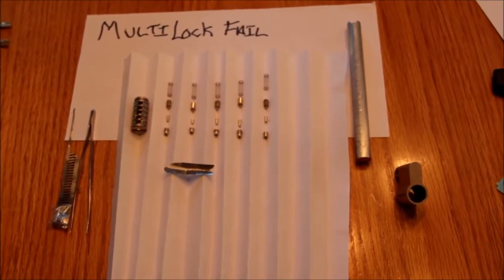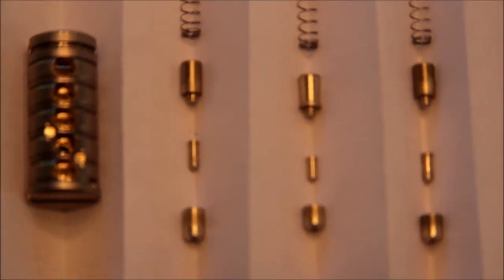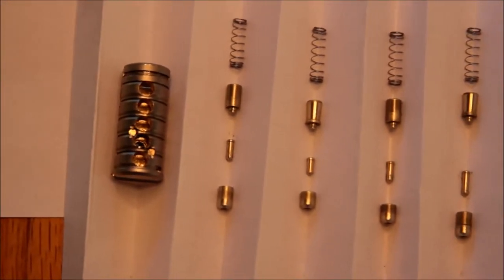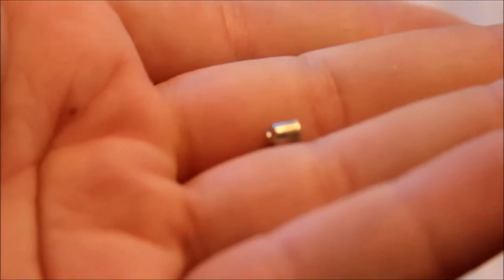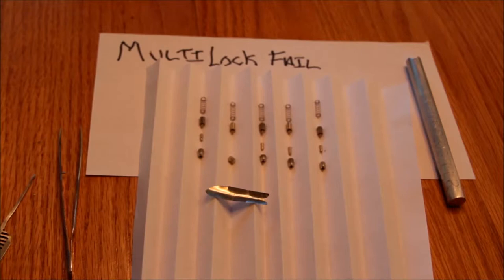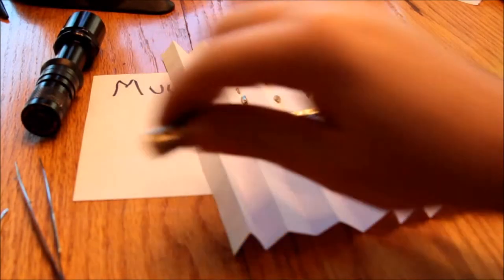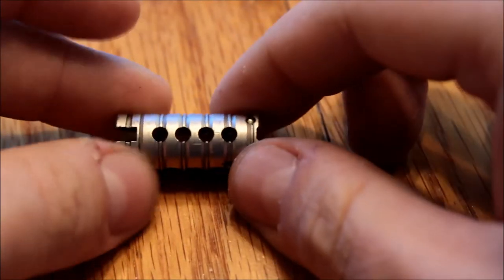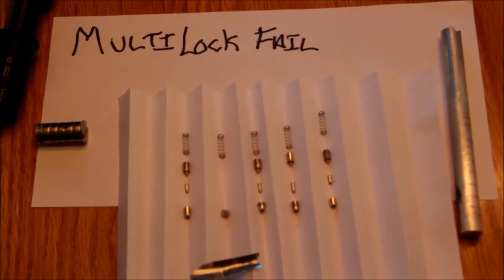(012) Multilock Fail... or, what would Bill do? (1 of 2)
After many attempts to pick this little honey open, I decided to just gut it and see what's inside. The results were surprising (to me).